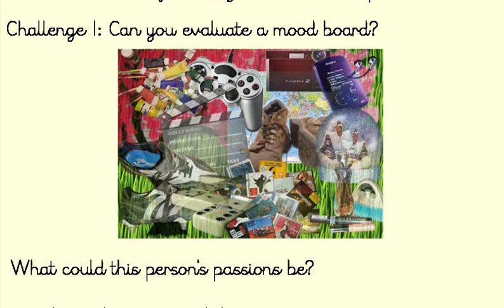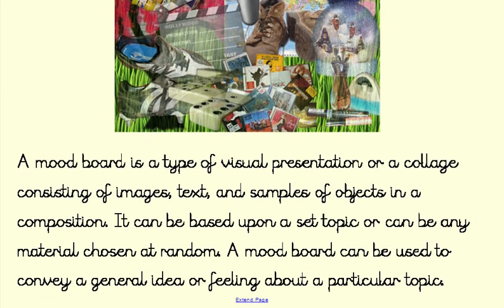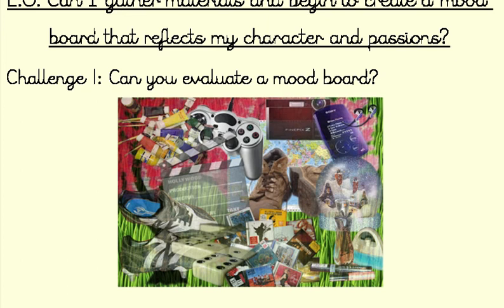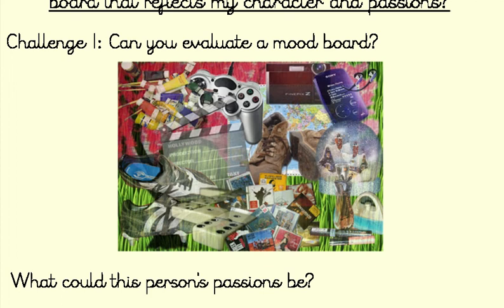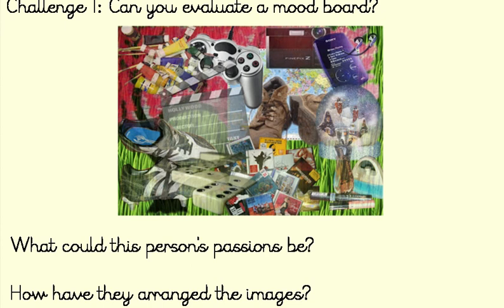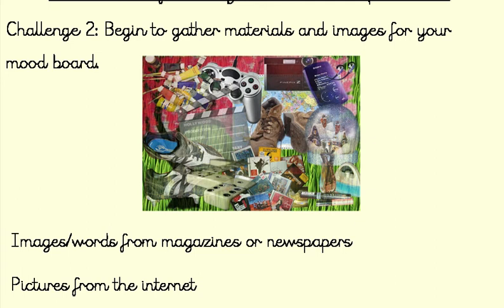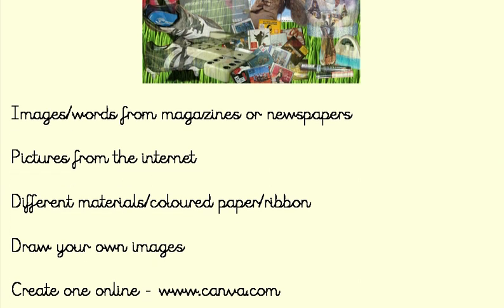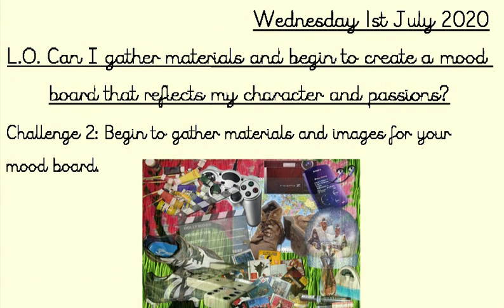1.07.20 Y3/4 Learning Journey 3